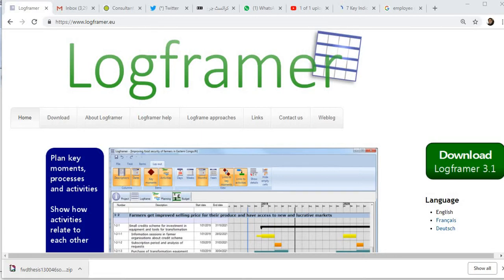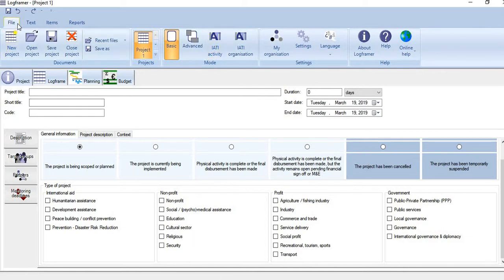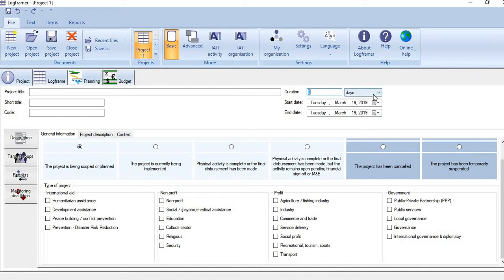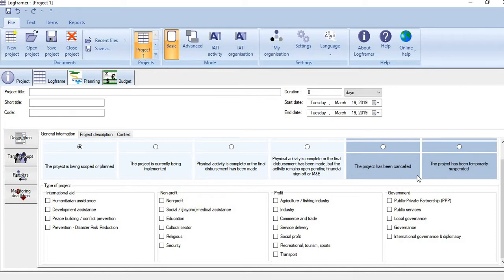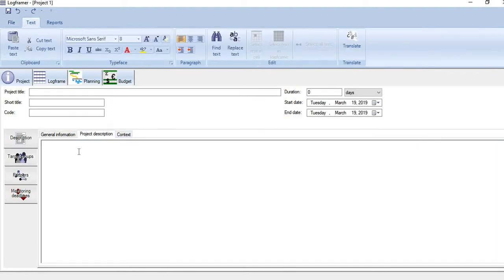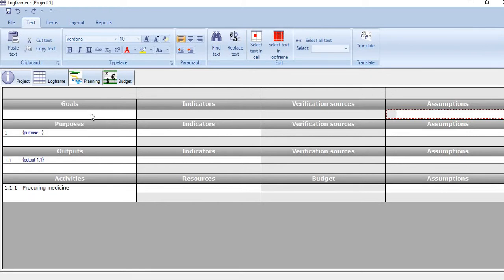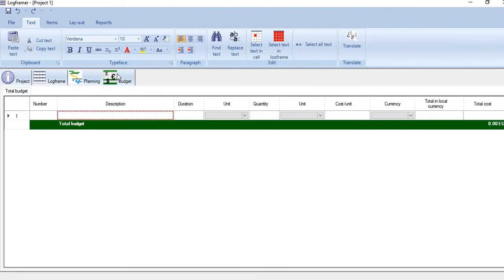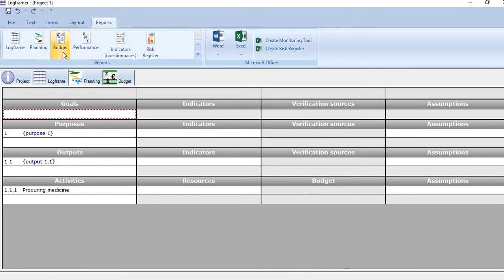1. Logframer 3.1 - an overview of the software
This video gives an overview of logframer which is used in developing logframe matrices, creating project plans, and preparing budgetary estimates